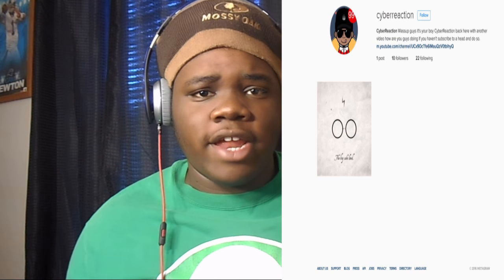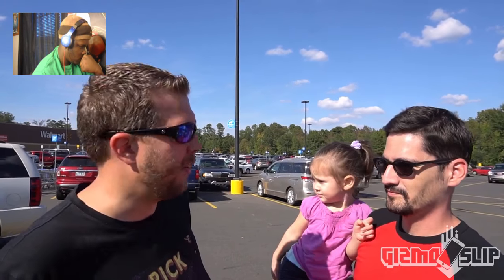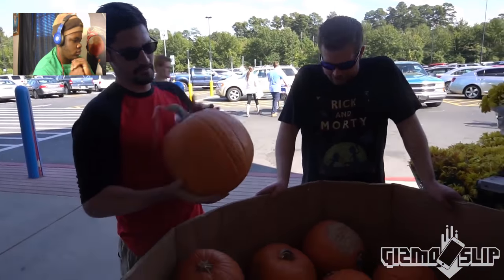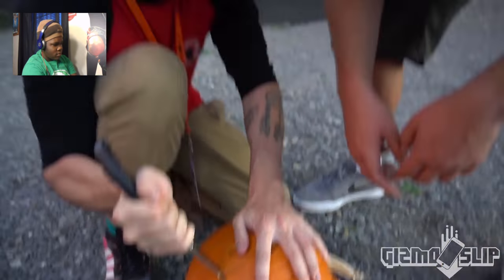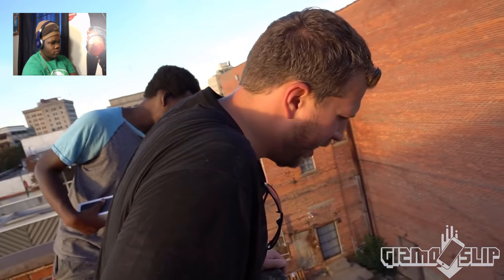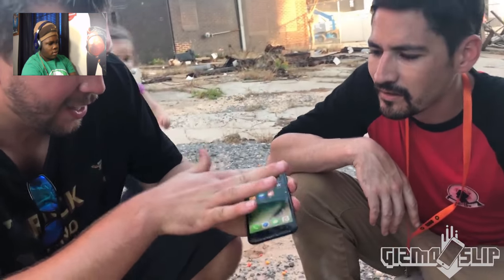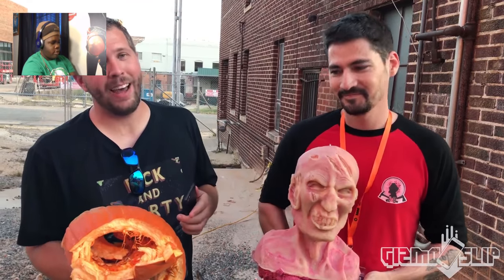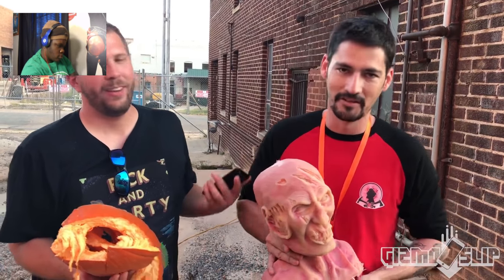Can it survive!?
wassup guys its your boy CyberReaction back here with another video. This video is a great vid by gizmoslip.

CyberReaction